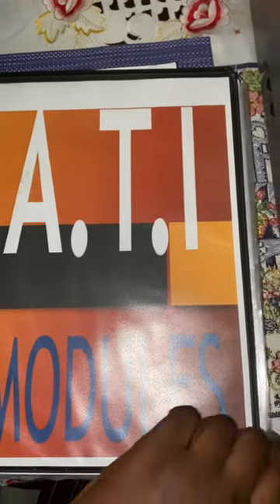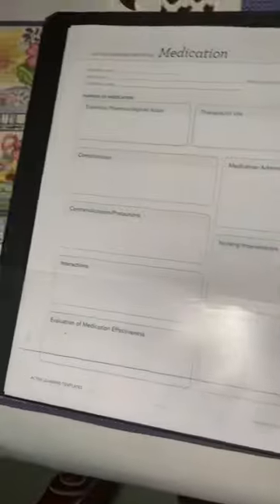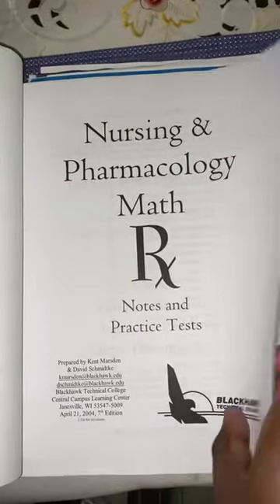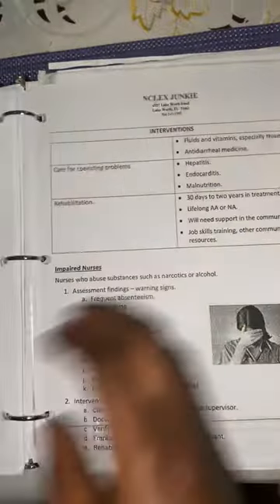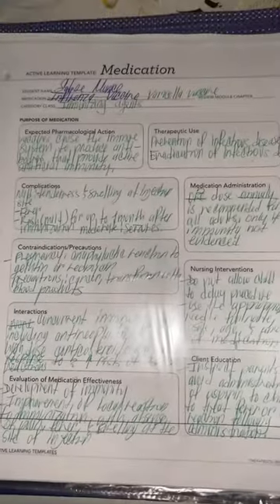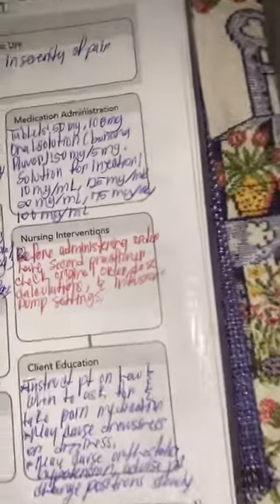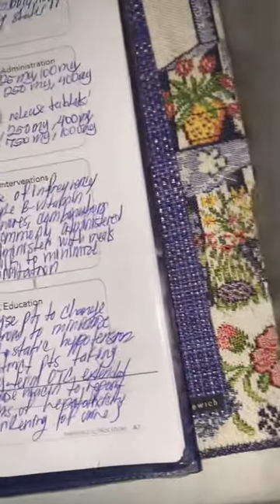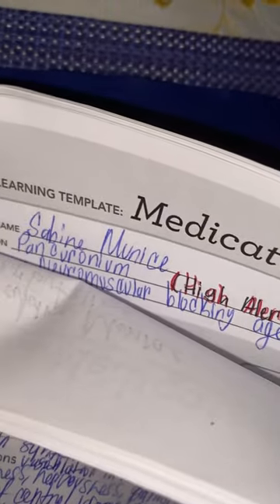How to stay organized in nursing school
To stay organized in nursing use a binder, dividers, and sheet protectors